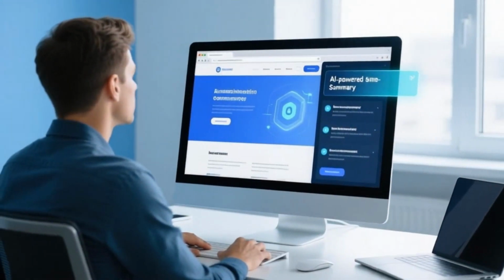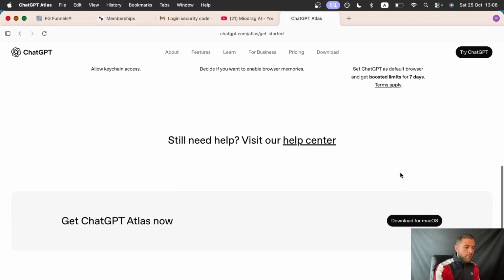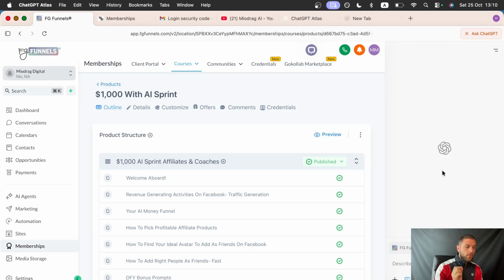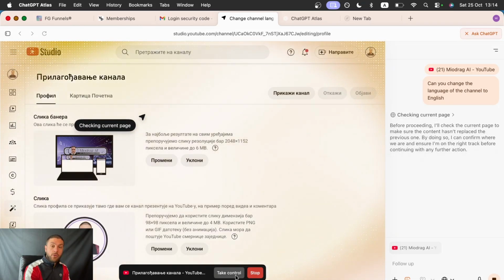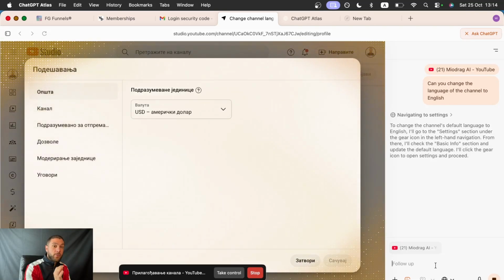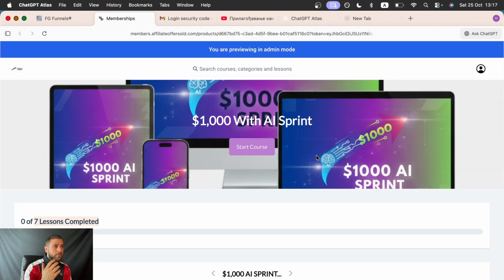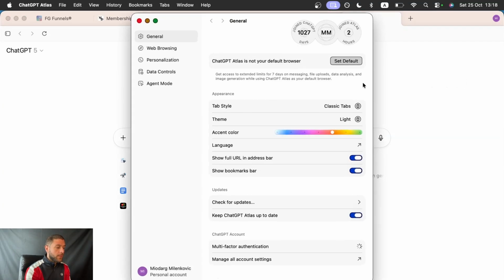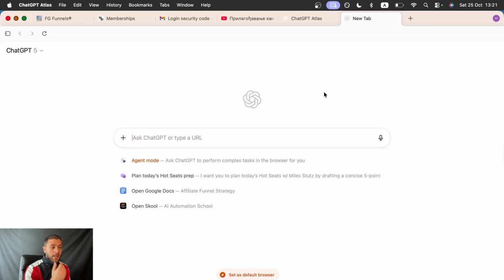FIRST LOOK: I Tested OpenAI's New "Agent" Browser (Atlas).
OpenAI just released its new browser, Atlas, and it's probably crazier than you think.
It's not just a browser; it's an AI agent that can view your screen, summarize content, and even take actions on your behalf.
I was shocked by what it could do—it analyzed my YouTube videos for growth suggestions, added friends for me on Facebook, and even helped fix my members' area inside my funnel builder!

In this video, I'll show you how to get it, what it can do, the current limitations (free vs. paid, Mac-only), and some powerful use cases you can start using for your business right away.

In this video I'm covering:

- A first look at OpenAI's new "Atlas" browser.
- How its "Agent Mode" can perform tasks for you automatically.
- Crazy use cases: Analyzing my YouTube Studio, adding friends on Facebook, and editing my funnel's members area.
- How to get Atlas (and the current Mac-only limitation).
- The difference between free and paid features (Agent Mode).

What I'm covering on this Channel:

⭐ Best AI Tools & Tactics: Discover the top AI tools for coaches and marketers, with clear, step-by-step guidance on using them effectively.
💰 AI-Powered Monetization: Implement proven frameworks to monetize your audience and content using smart AI strategies.
⏳ Reclaim Your Time with AI: Learn how to automate tasks and build AI-driven systems to save tens of hours per week.
📈 Stay Ahead with AI: Understand how to integrate AI to adapt, innovate, and gain a competitive edge.

My journey in 20 seconds:

❌ Spent 2 years failing to make money online, ending up $7K in debt and stuck in a frustrating factory job.
✅ Went all-in with Facebook organic marketing in 2020, quit my job, and successfully scaled my business to multiple 6-figures.
🤖 Now, having dedicated over 1,000 hours to implementing and mastering AI in business, I'm sharing practical, real-world AI strategies to help you achieve your goals faster.